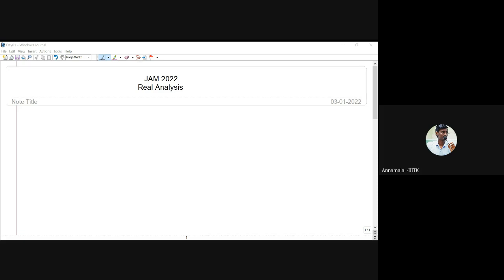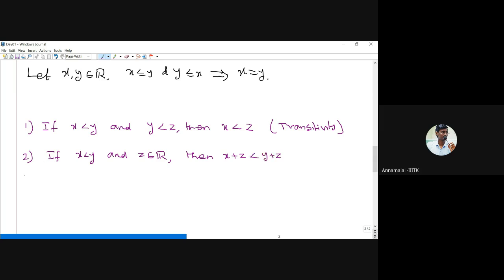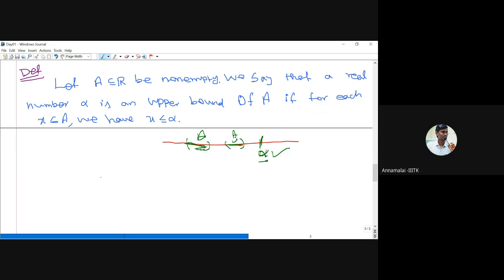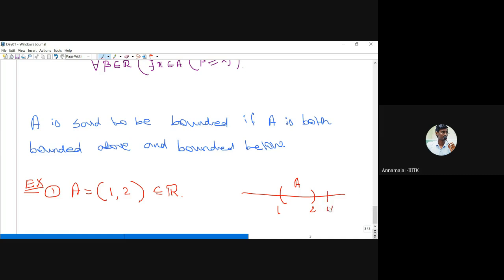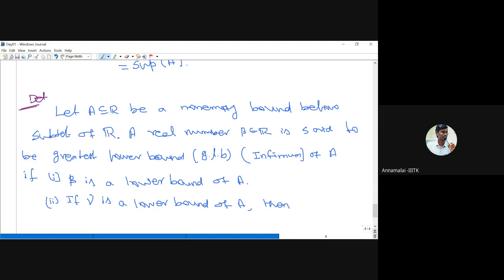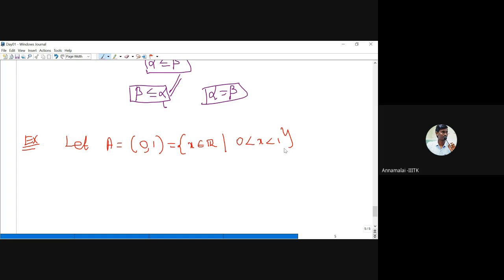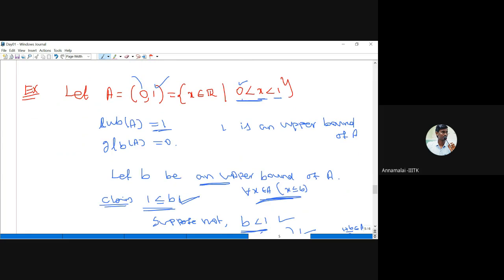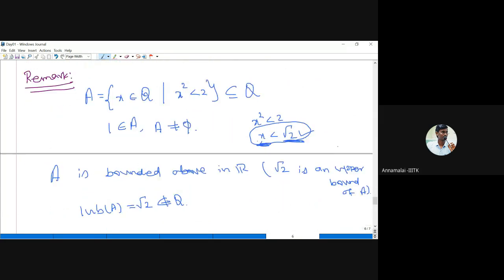Real Analysis | JAM| Day01